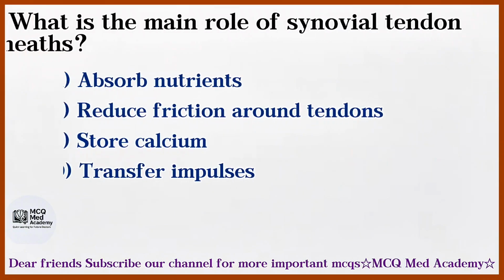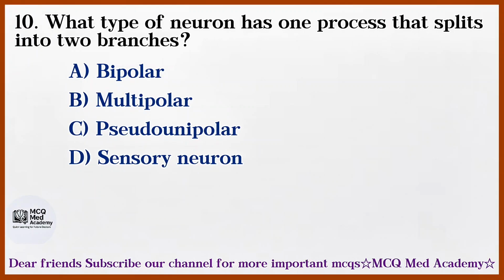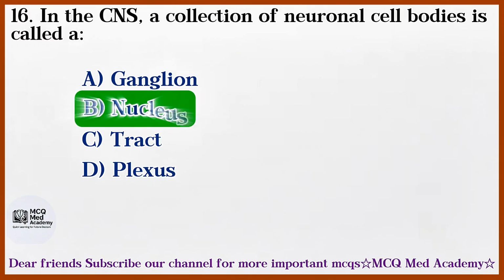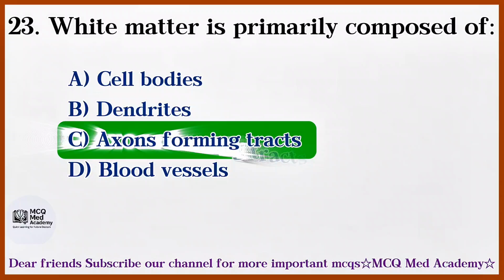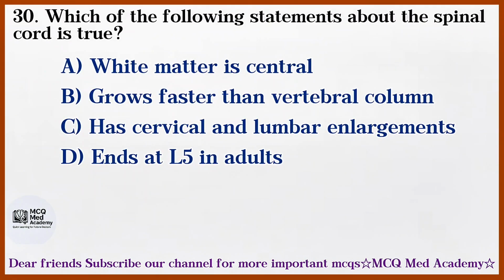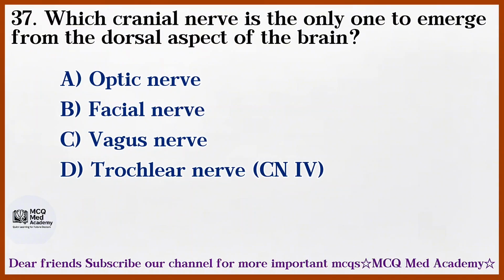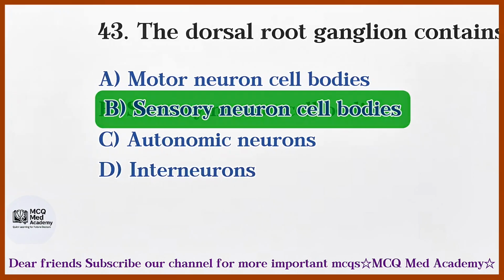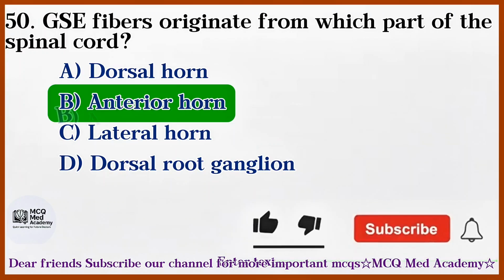Anatomy Quiz Part 7 | 50 High-Yield MCQs on CSF, Sclerosis, Cranial & Spinal Nerves for Med Students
Welcome to MCQ Med Academy!

This is the 7th video in our Anatomy MCQ Series, featuring 50 high-yield multiple-choice questions focused on key neuroanatomy topics — perfect for quick revision and exam preparation.

🧠 Topics Covered:

✔️ Cerebrospinal Fluid (CSF) – production, flow, and clinical relevance
✔️ Multiple Sclerosis and other neurologic disorders
✔️ Cranial Nerves – functions, lesions, and pathways
✔️ Spinal Nerves – formation, plexuses, and clinical significance

📘 What You'll Learn:

✅ 50 clinically important neuroanatomy MCQs
✅ Correct answers with brief, clear explanations
✅ High-yield facts for fast recall
✅ Real clinical connections for better understanding
✅ Great resource for board exam preparation (USMLE, NEET, PLAB, FCPS)

🎯 Who Should Watch:
👨‍⚕️ Medical, Dental, Nursing & Allied Health students
📚 Students preparing for USMLE Step 1, PLAB, NEET-PG, FCPS, and more
🧠 Anyone looking for structured and focused MCQ practice

📚 References:

BRS Gross Anatomy

Snell’s Clinical Neuroanatomy